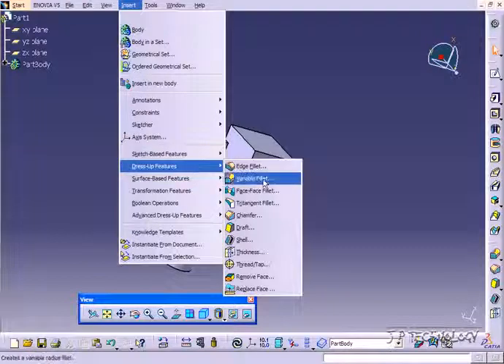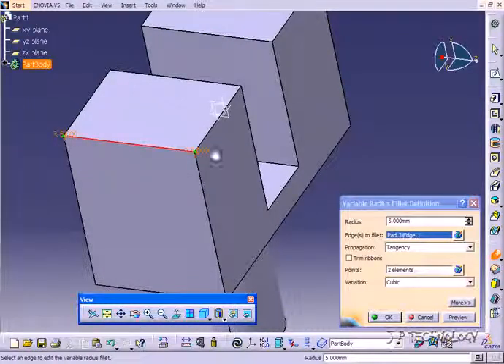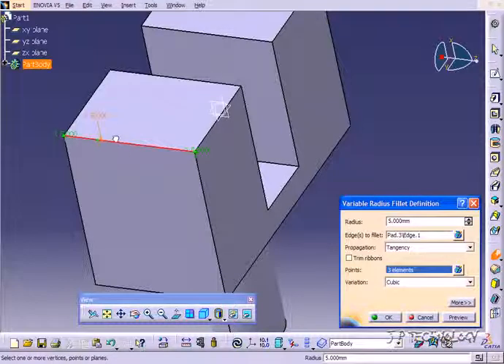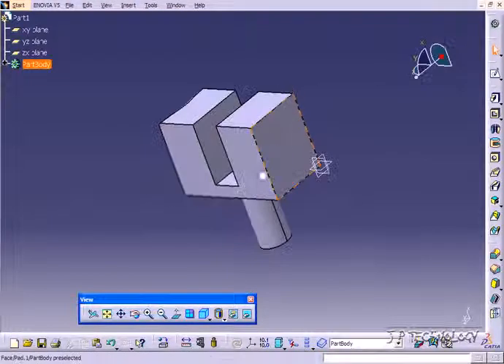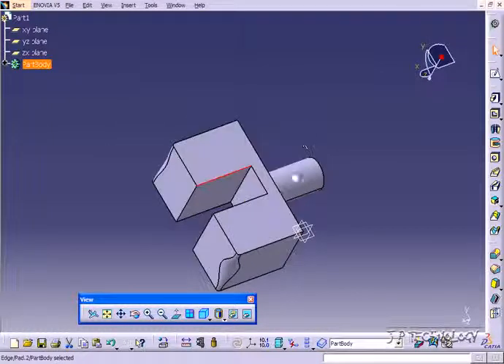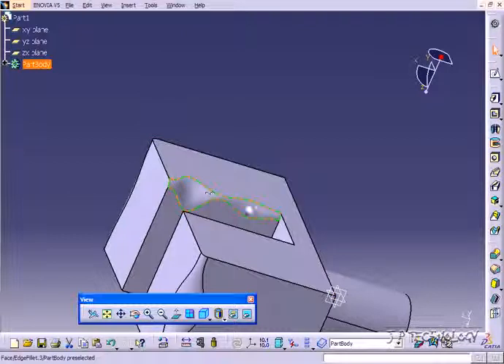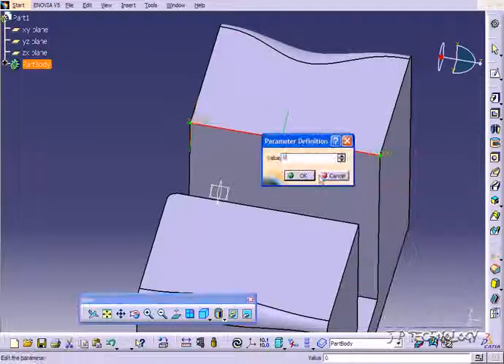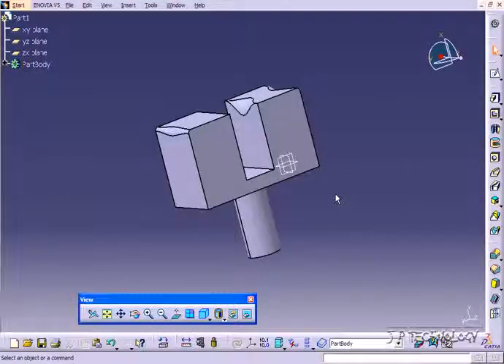Catia V5 Tutorial 060 Variable Raidus Fillet